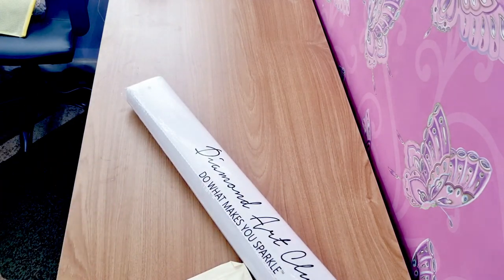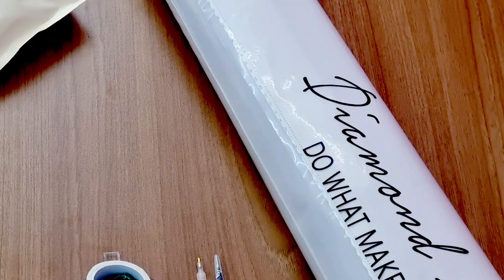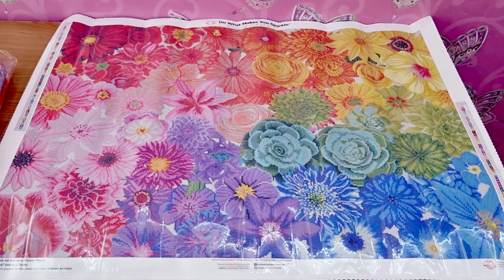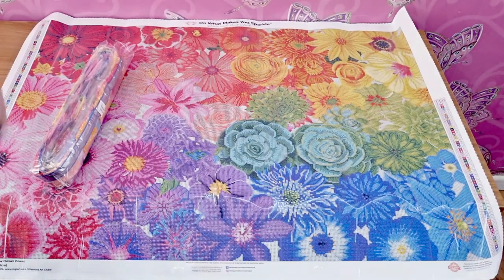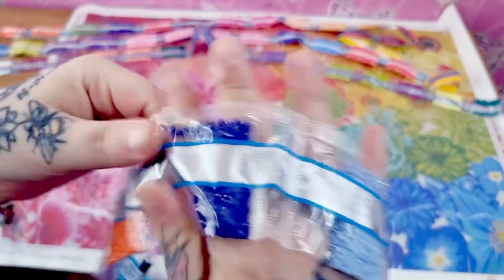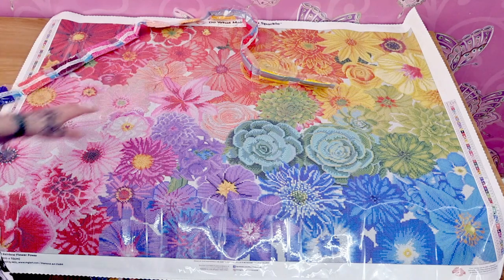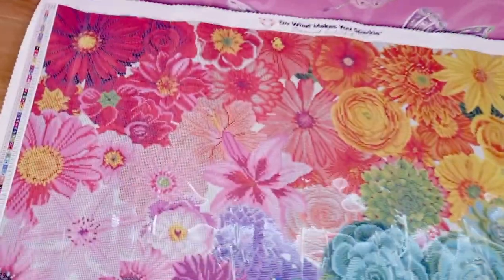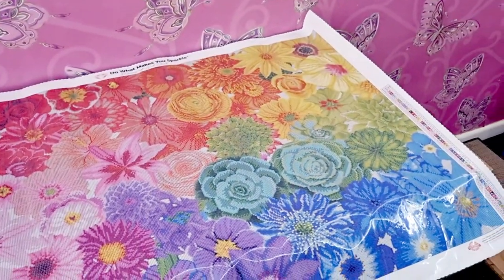Unboxing Diamond Art Club Painting - Rainbow Flower Power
Unboxing Diamond Art Club Painting...

Rainbow Flower Power - Square Drills - 61 Colours with 6AB's - 98cm x 70cm
Artist: Lars Stewart. (I find this matches with Rainbow Roses).

In Stock to Buy - Checked (3rd July 22).

I support CraftedMakes who makes Diamond Art Pens.
On their ETSY shop

Happy Painting :)